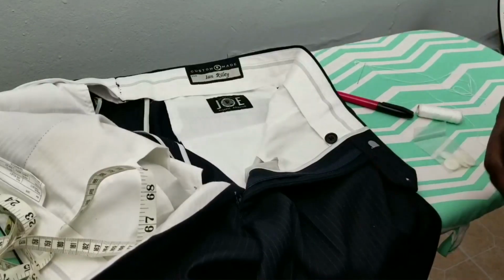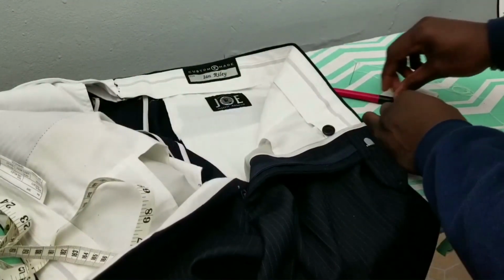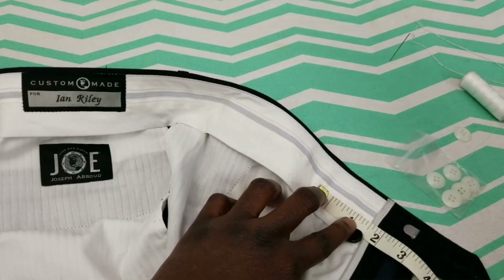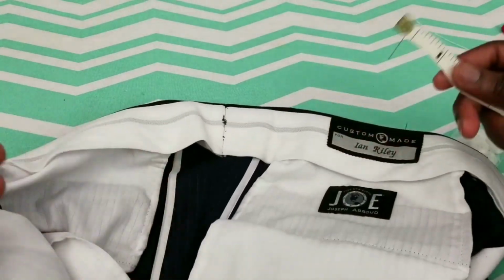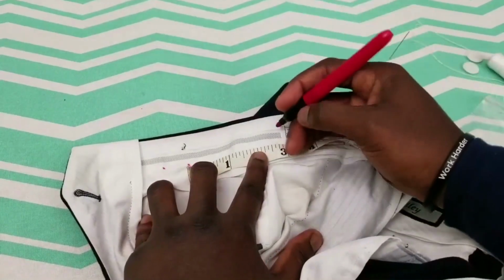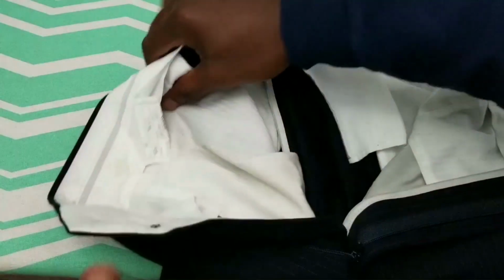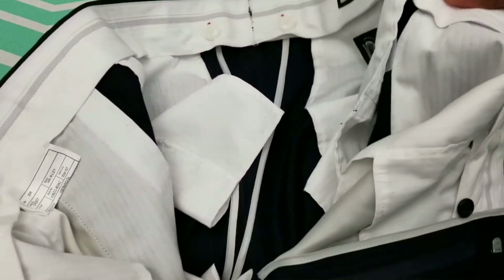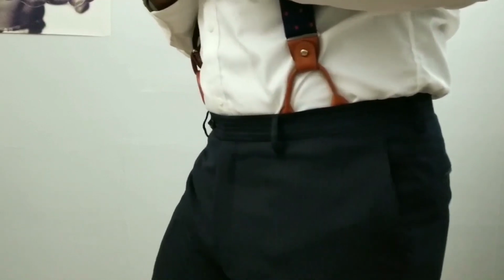DIY (Attempt): How To Sew On Suspender Buttons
I'm of the belief that every man who is into menswear should know basic tailoring. Whether is sewing a button on a shirt, hemming some pant or patching up a tear, knowing these skills can save time and money and can prove useful in emergencies. I have sewn buttons on shirts but never tried to sew suspender buttons so watch this video and see what I did right AND wrong. This is my first attempt.

Recently collaborated with Jon at The Kavalier where I compared the 5 best fitting jeans for fit men on a budget, check it out: